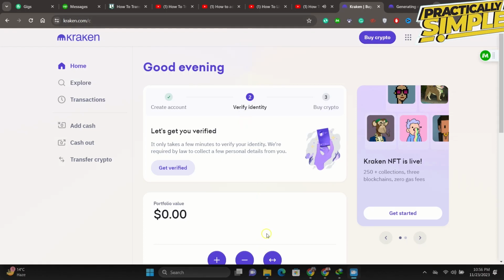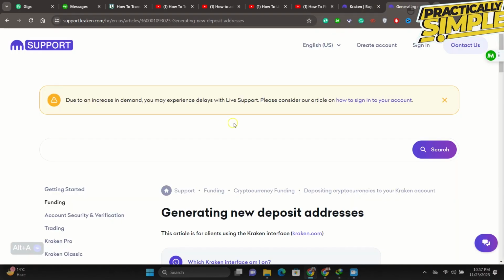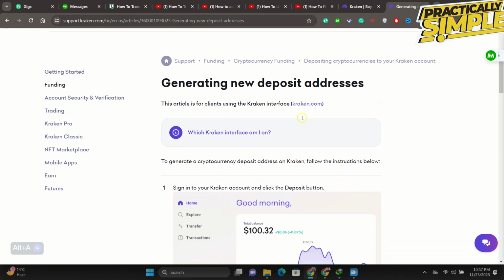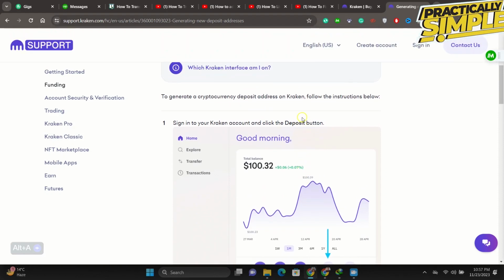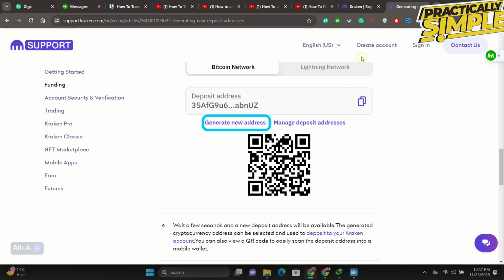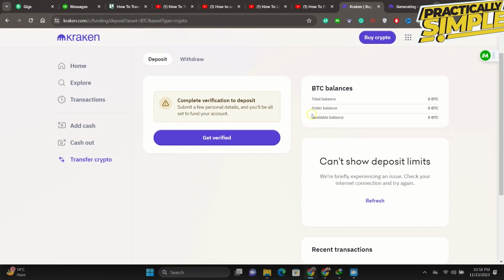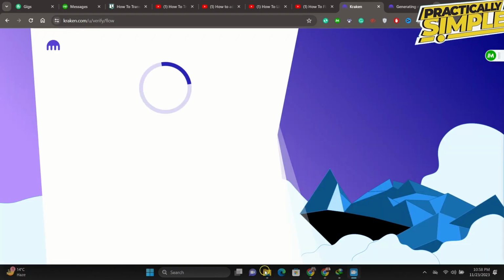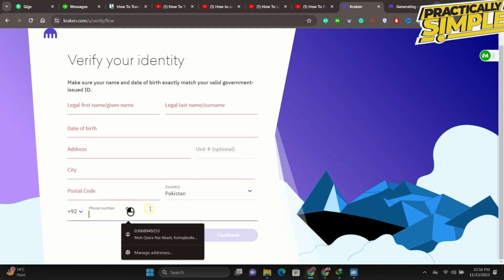How To Find Kraken Wallet Address - Step by Step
If you want to Find How To Find Kraken Wallet Address but don't know how to do it, then this tutorial is for you!

In this tutorial, I'm going to show you How To Find Kraken Wallet Address.